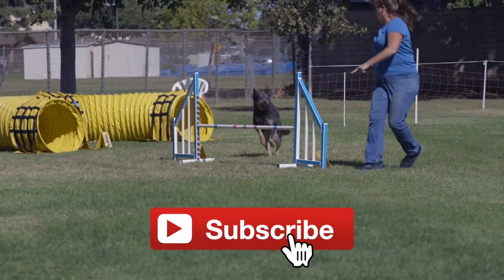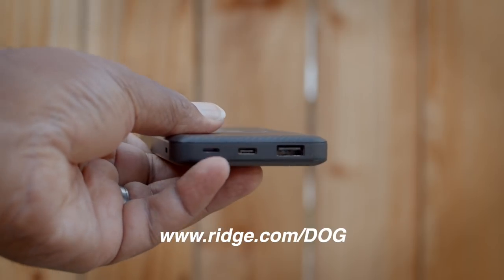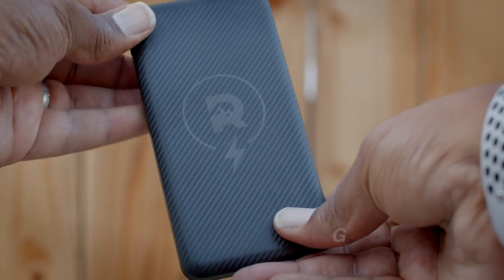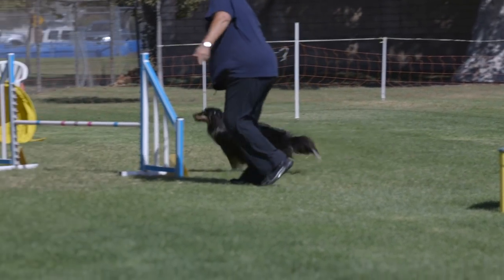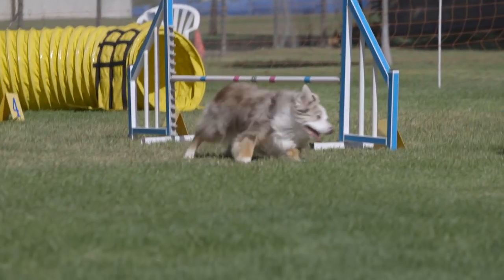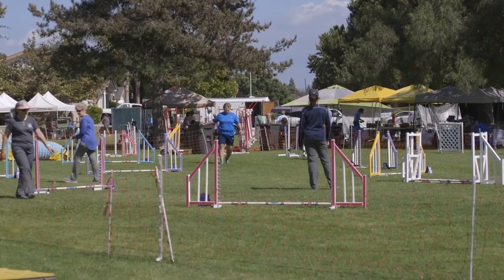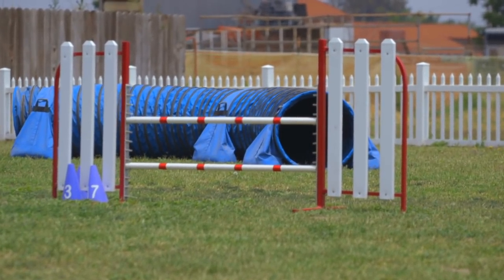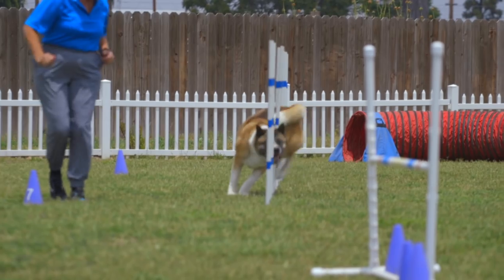HOW AKC DOG AGILITY TRIAL WORKS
Once the judge has set up the course and deter- mined the sequence of obstacles, handlers are allowed a “walk through,” which is done as a group, without the dogs. Handlers follow the numbers set at each obstacle to become familiar with the course. Most handlers walk the course as many times as they can in the time allotted, to plan their handling strategy. Exhibitors may even gather in a small groups to discuss potential challenges on the course and how best to handle them.
The handler – and dog – team runs the course individually, off-leash. The “timer” tells the handler when he or she may begin, starting a stopwatch as soon as any part of the dog crosses the start line and stops the clock when any part of the dog crosses the finish line. As each dog runs, the judge indicates the faults, if any, that the dog commits. These faults
are recorded by a scribe on a score sheet for that individual dog. The dog’s time is also placed on
the scribe sheet. This information is then given to a scorekeeper, who calculates the qualifying perform- ances and top placements of each team.

I'M A BIG FAN OF DJI DRONES AND CAMERAS, GREAT FOR GETTING AMAZING PHOTOS AND VIDEOS OF YOUR DOGS.